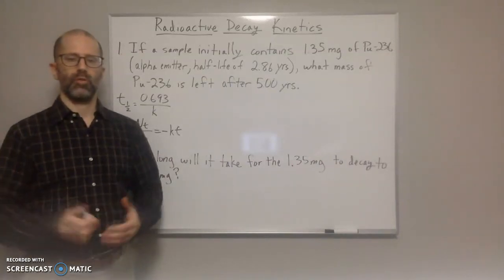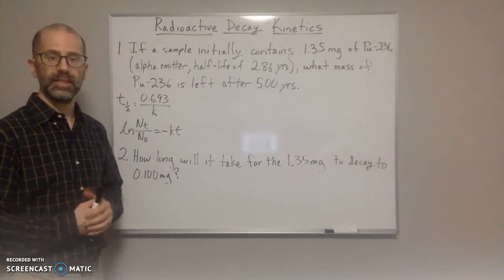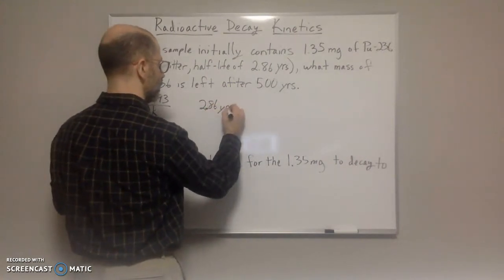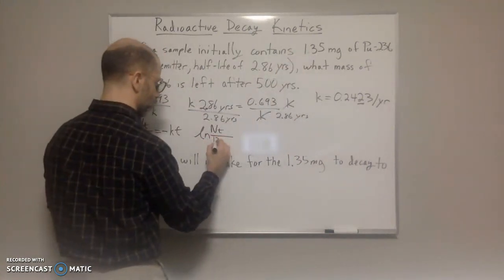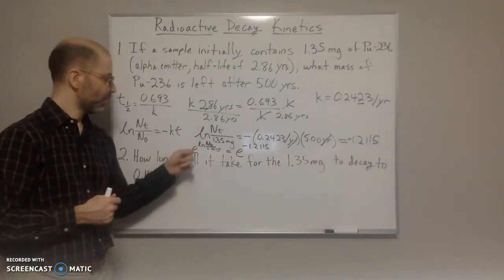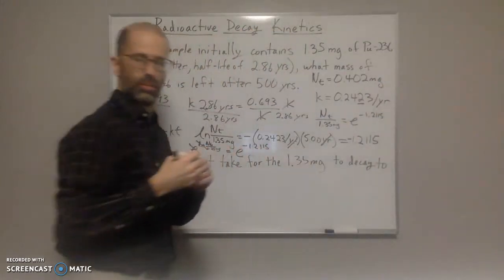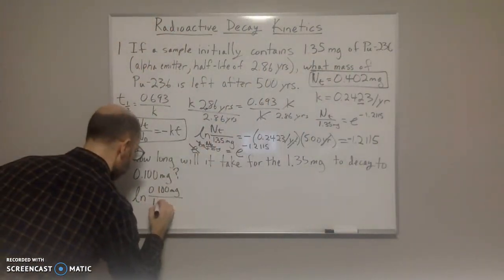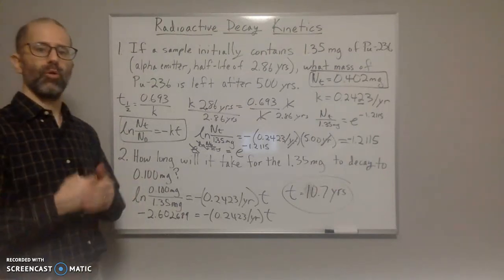Radioactive Decay Kinetics-Practice Problems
In this video I go over a couple of problems on how to use first-order integrated rate laws and half-life equations to solve decay kinetics problems.